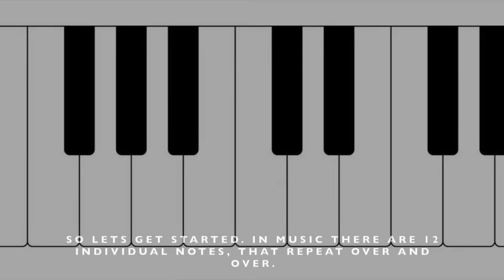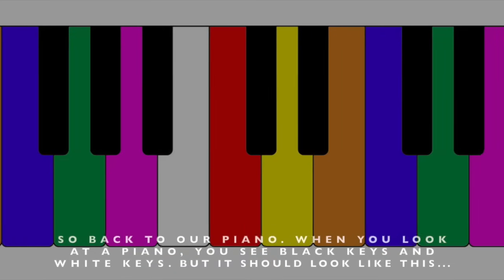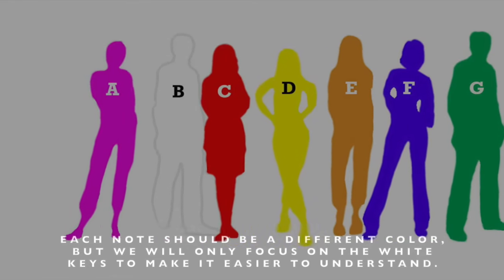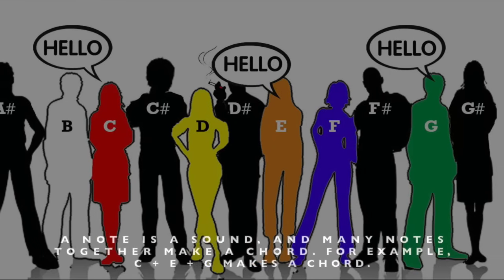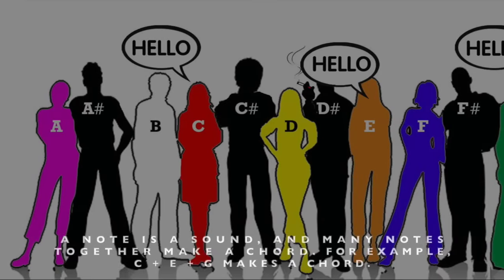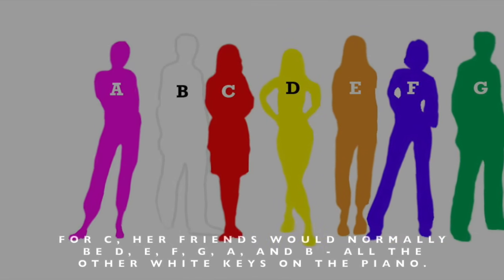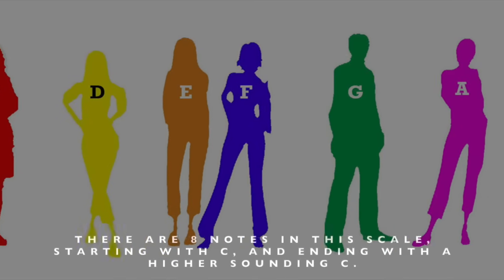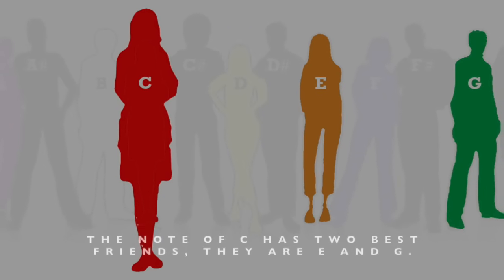Understanding Music Chapter 1: Notes and Chords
A quick video explaining how musical notes work to form songs.